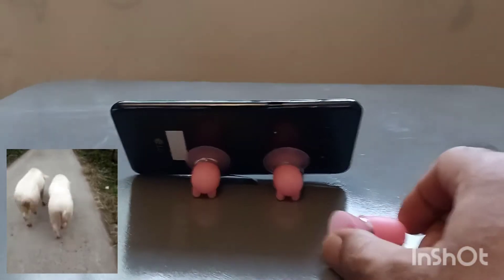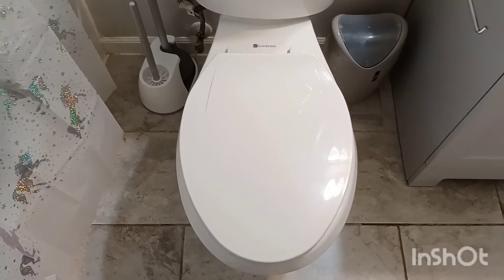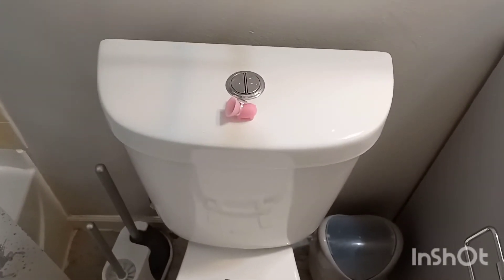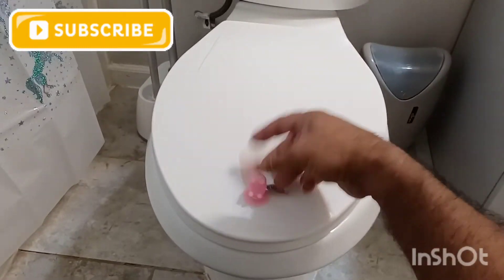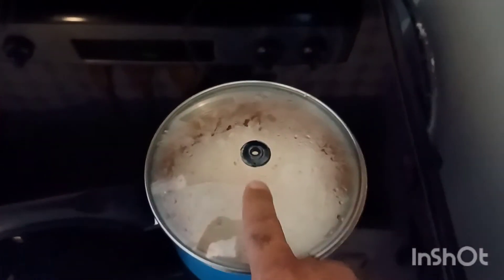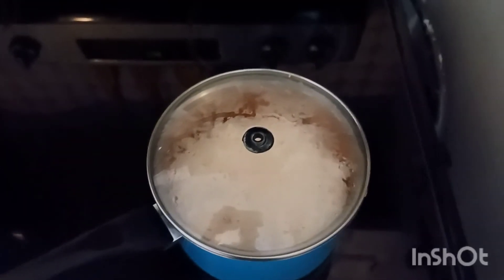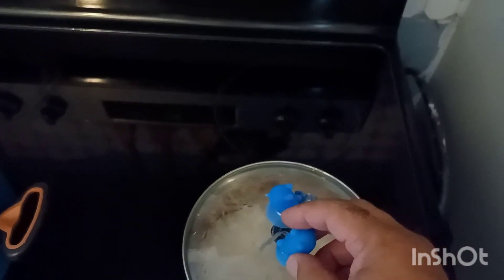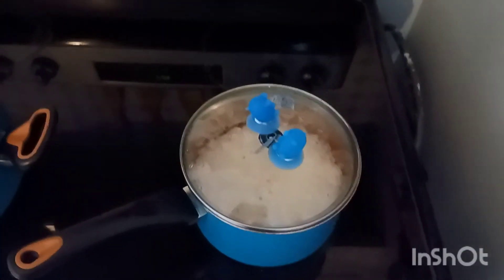how I got three ideas and nobody totally care about so they are all down the toilet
getting creative at home getting lots of great ideas I love being an entrepreneur I made it to Shark Tank once